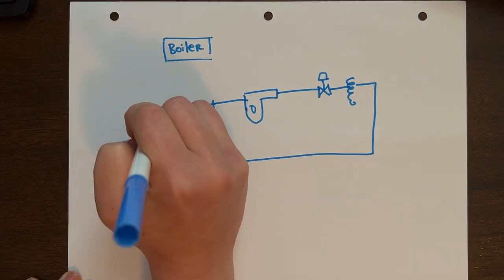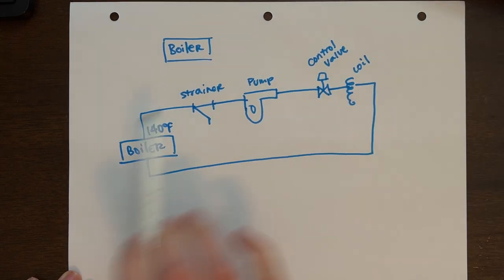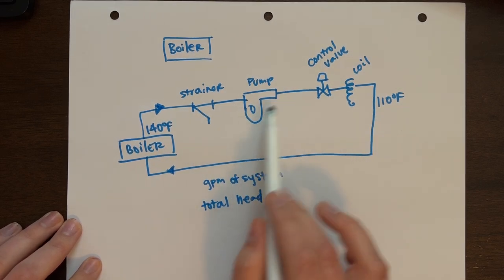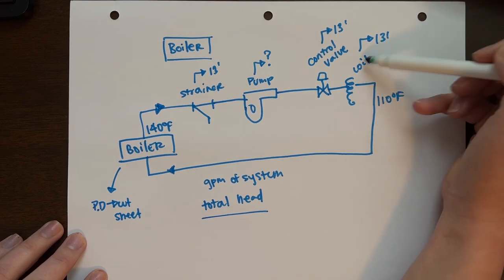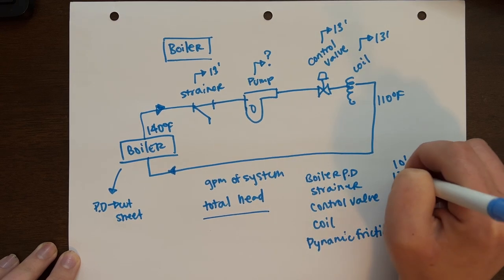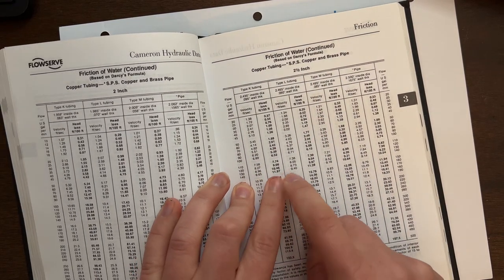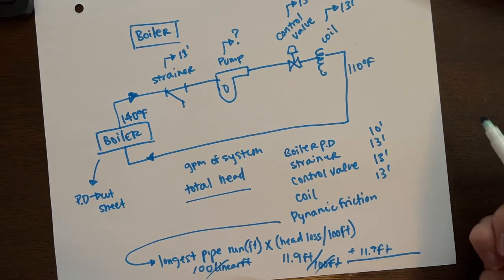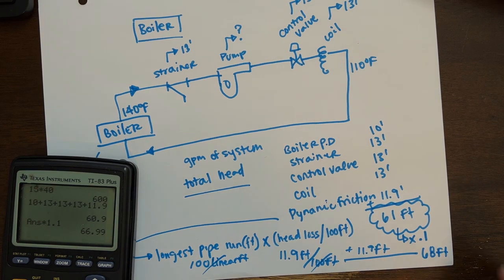Boiler system generic overview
In this video you will learn about the different components you may see in a hearing water system. This includes control valves, strainers, coils, boilers and pumps. We go over head calcs, pressure required at your pump to over come system components.